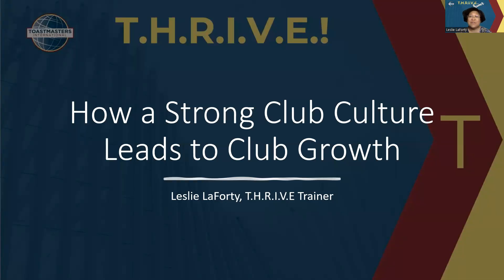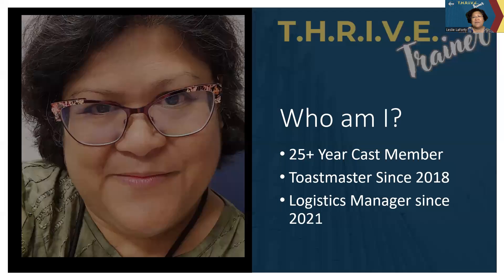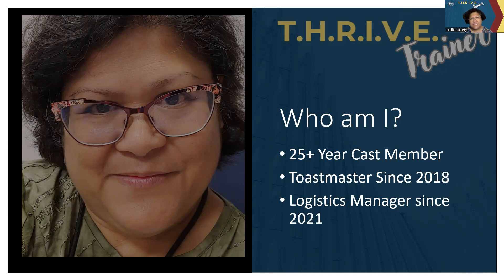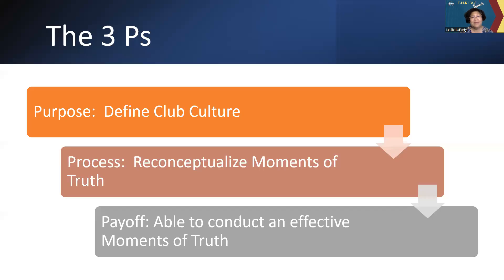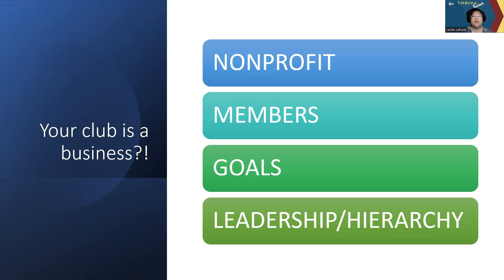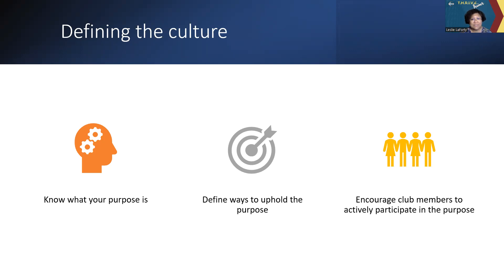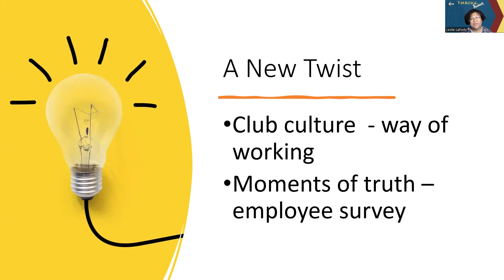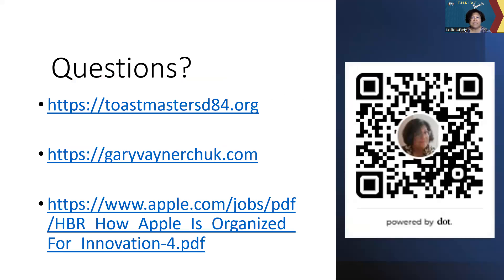THRIVE Club Culture